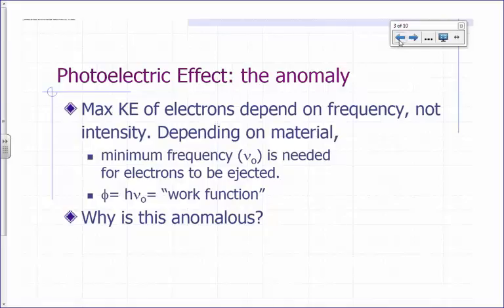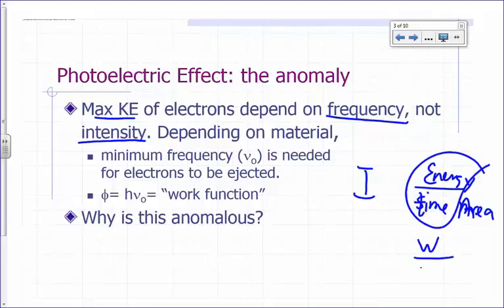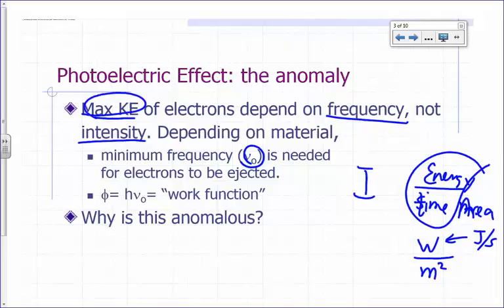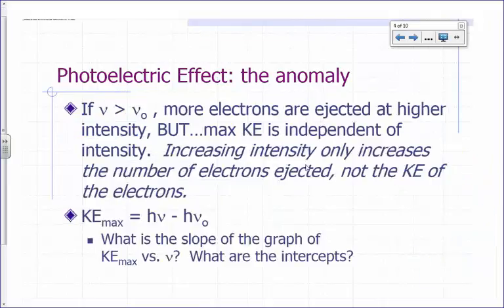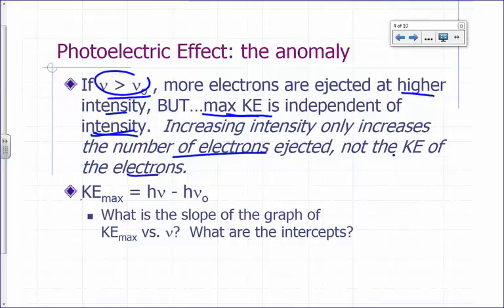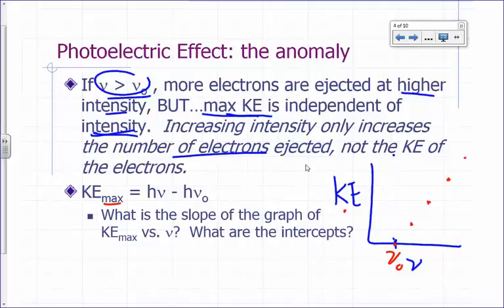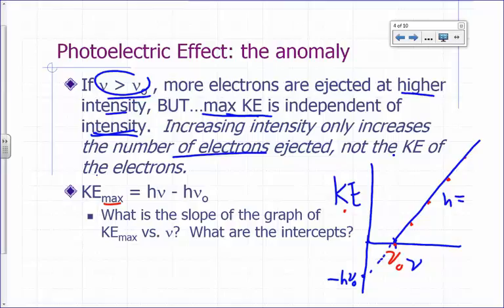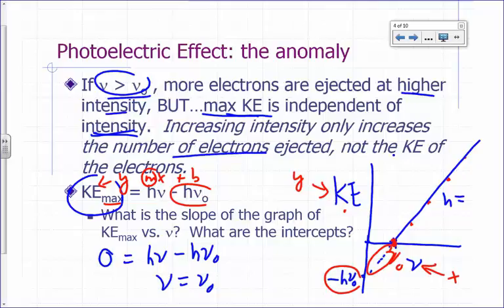03 02 Photoelectric Effect The anomaly 06m 04s